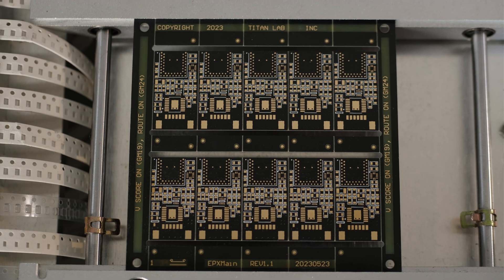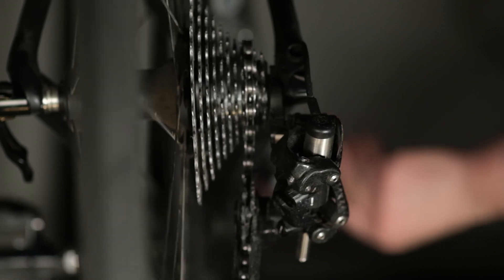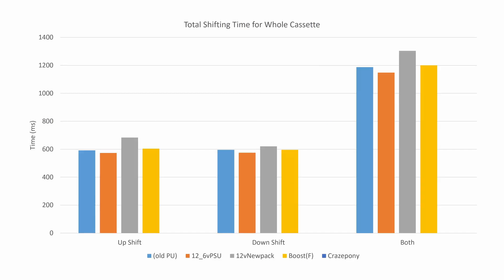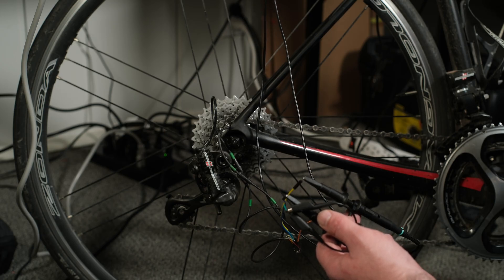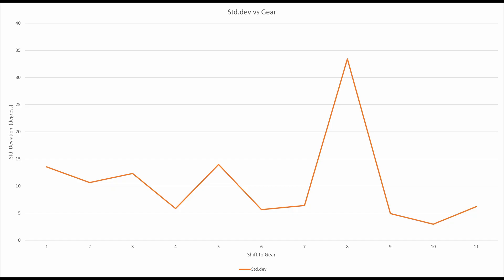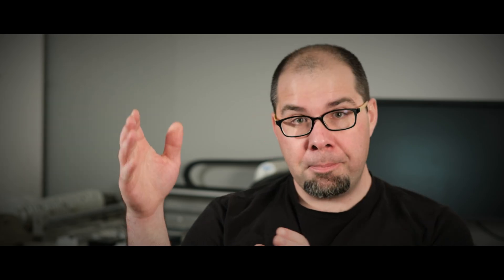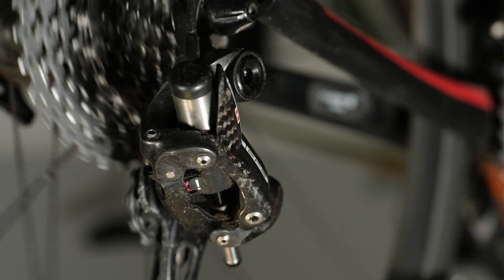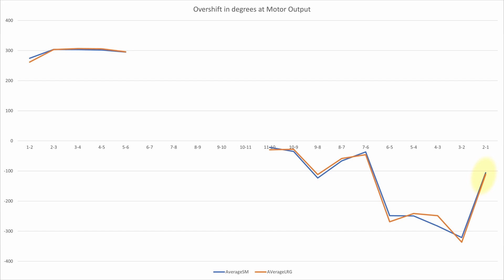Why do Electronic Derailleurs go to the wrong position - EPX10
0:00 Overshift in Action
0:23 Intro
5:28 Data Snooping
7:29 EPS Performance
9:31 Data Overview
11:17 Upshifting Analysis
12:10 Downshifting Analysis
14:57 Clue Up